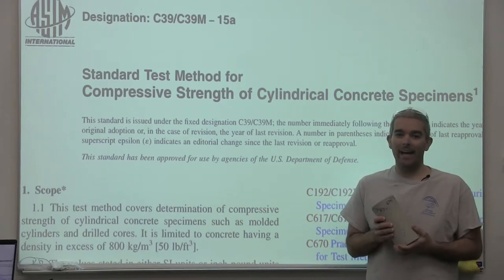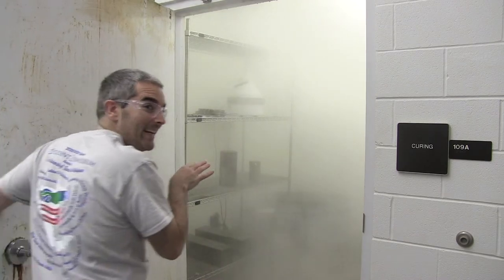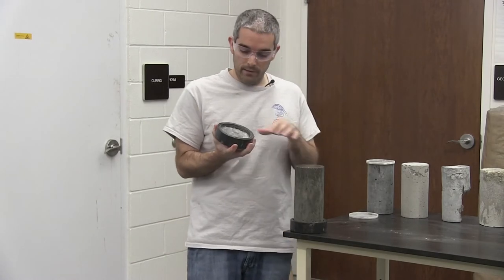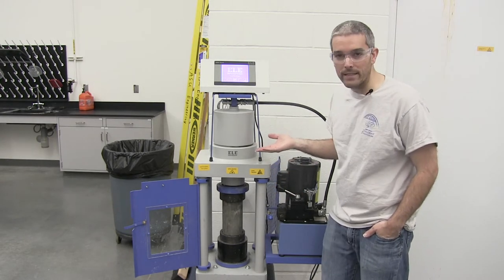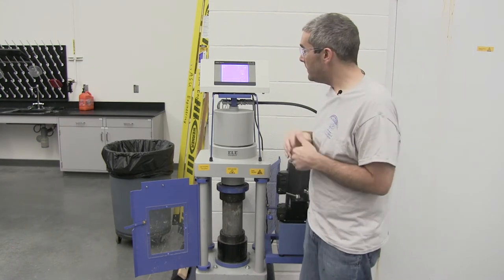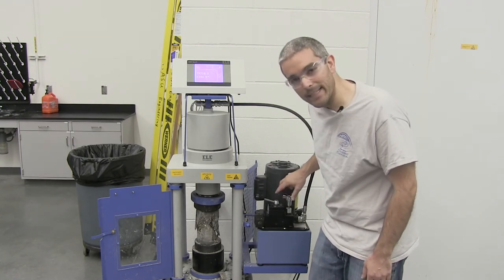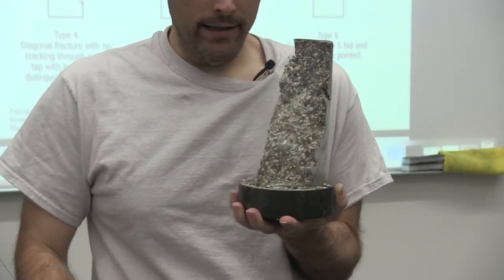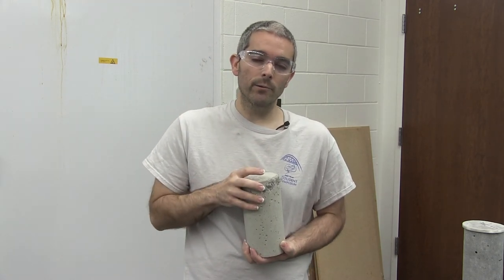V-L04B Concrete Cylinder Compression Tests- Lab Safety and Procedure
This is an overview of Lab 04B- Concrete Cylinder Compression Tests for the ENGR 2332 Mechanics of Materials course at Angelo State University.